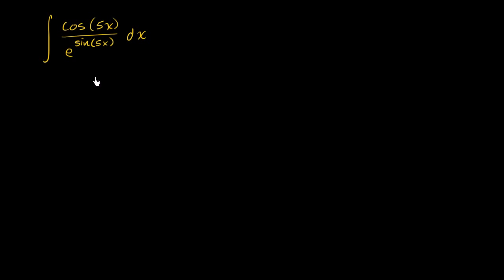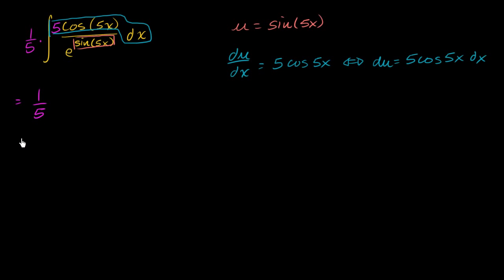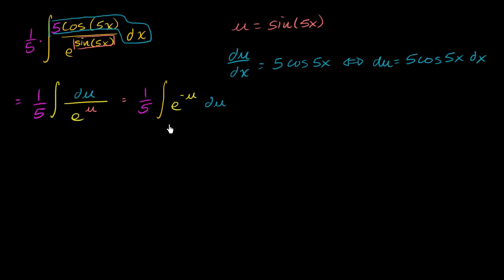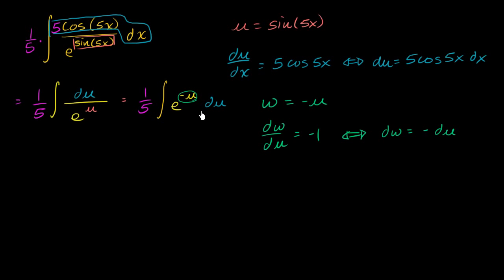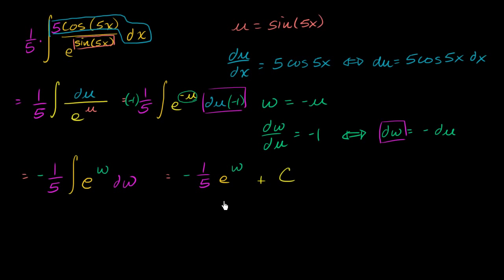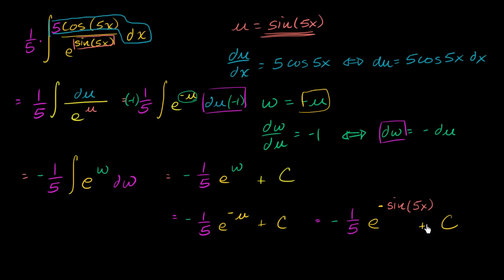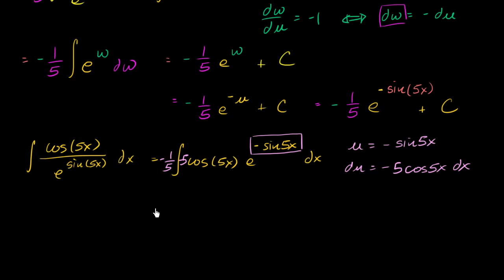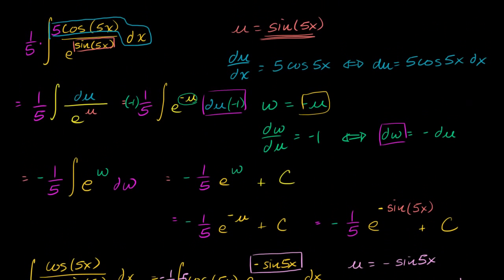Doing u substitution twice second time with w